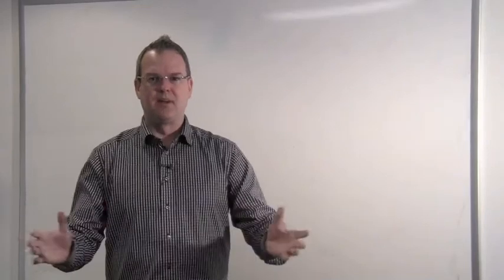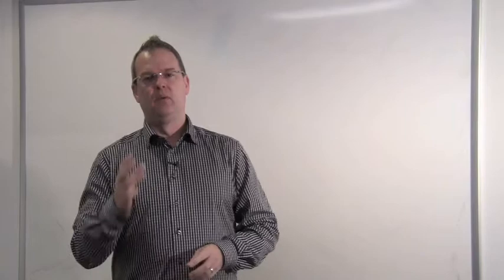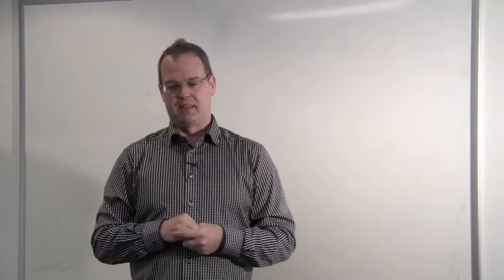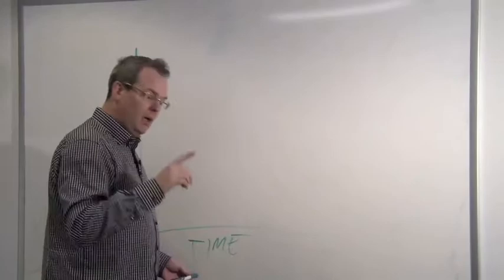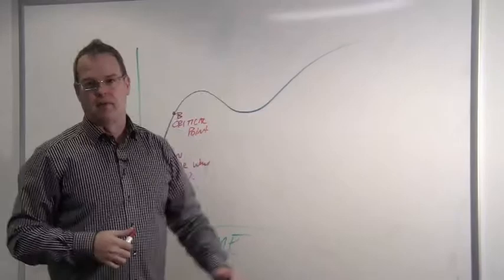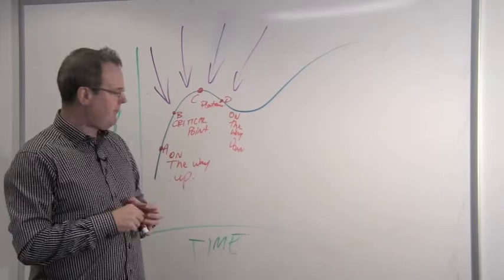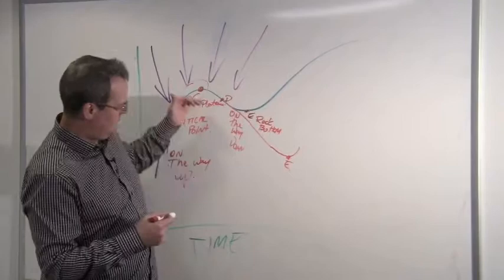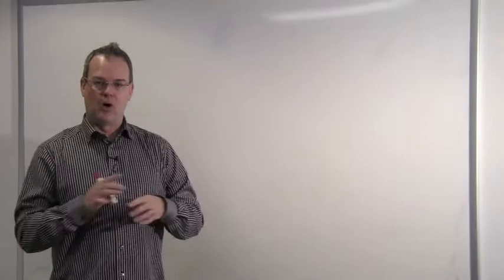Broker Owner Video One